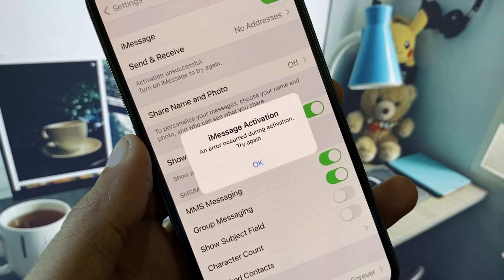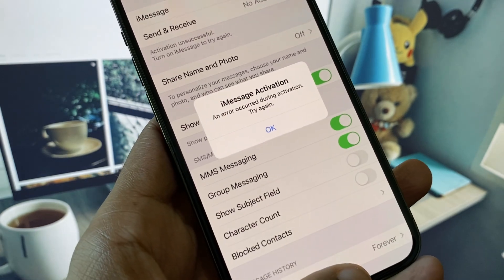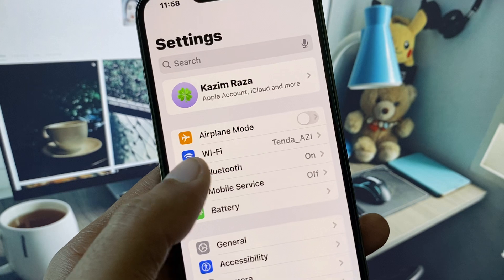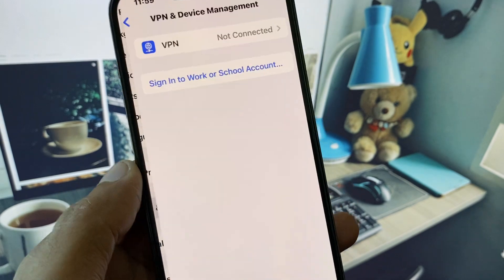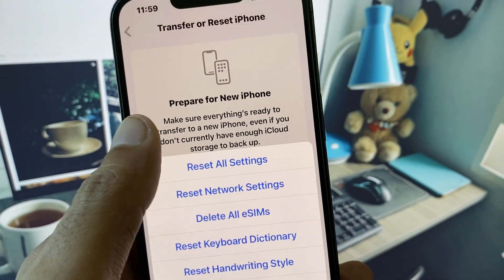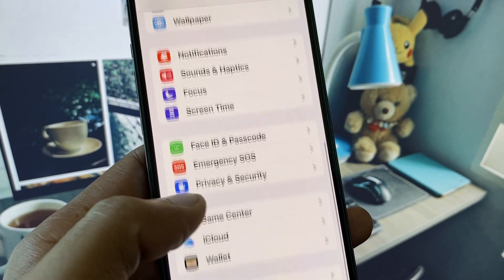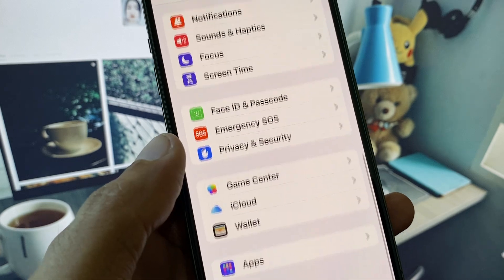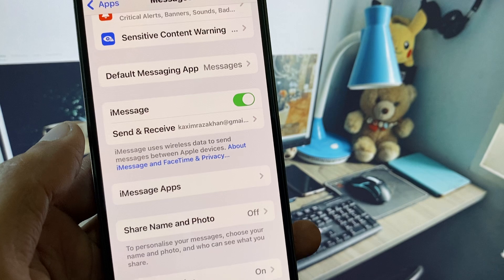✅ Working Fix for iMessage Activation Error (iOS 2025 Update)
🚨 Struggling with the “iMessage Activation Error” on your iPhone in 2025? In this quick tutorial, UnlockiOS Tech shows you the easiest and most effective ways to fix iMessage not activating on iOS 17 & iOS 18.

✅ In this video:
• Why iMessage Activation Fails (Common Causes)
• Fix "Activation Failed" or "Waiting for Activation"
• Working steps to activate iMessage in 2025
• Apple ID, network, and time settings check
• Fixes for iPhone 6/7/8/X/Xs/11/12/13/14/15/16

🛠️ Troubleshooting Covered:
• “Activation failed” message
• iMessage stuck on “Waiting for activation”
• Apple ID and iCloud sync problems
• Fixing network or region-related errors

📱 Supported Devices:
iPhone 6 to iPhone 16
All iOS 17/18 versions